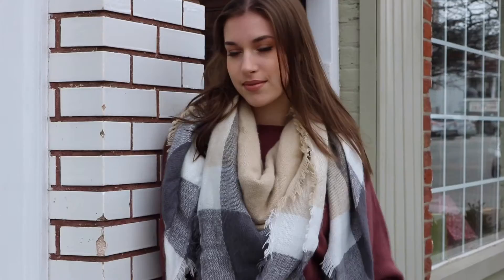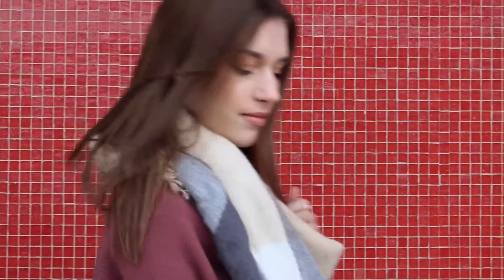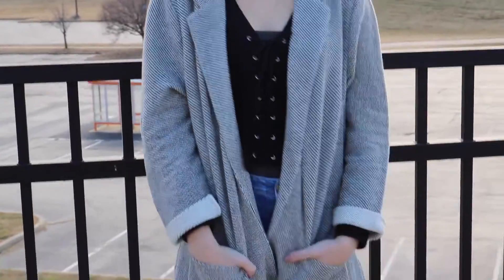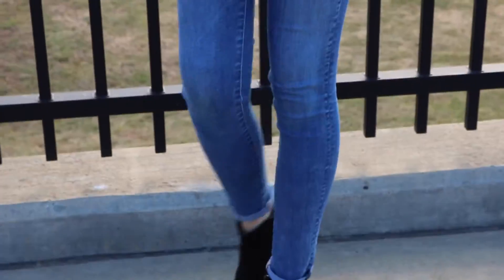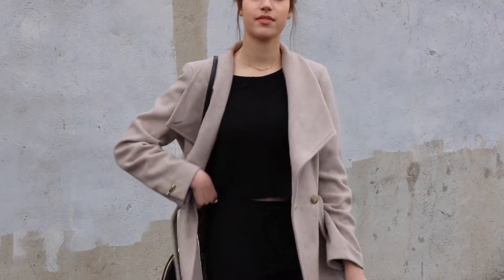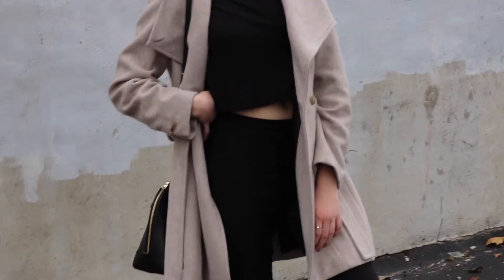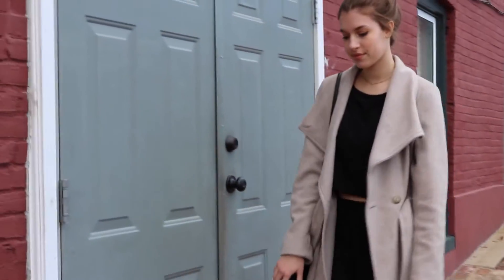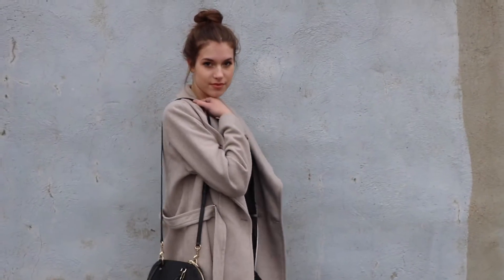Winter 2017 Trends || Lookbook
Hey guys! I swear, I picked the windiest day to film this :/// hehe. These outfits are really stylish, but not the warmest! You can switch out some of these pieces with a big coat and some warm boots, but I just wanted to show you some main outfit ideas. Let me know if you'd like to see a video about what to wear when it's freezing outside! :)
But anyways I hope you guys liked my four outfits!!